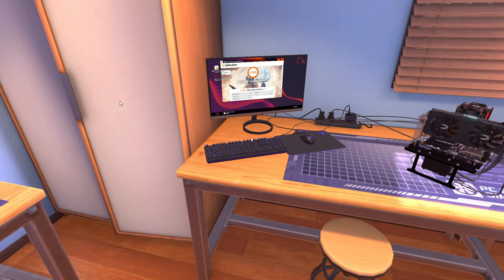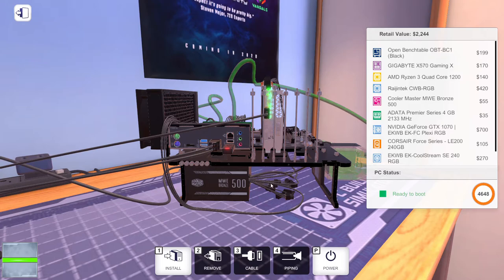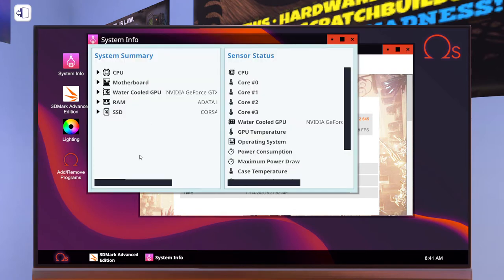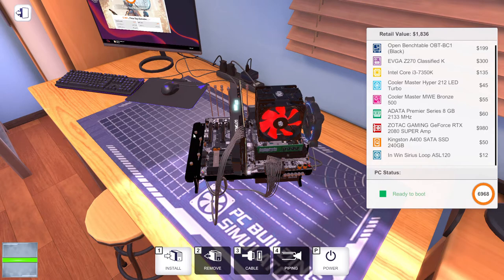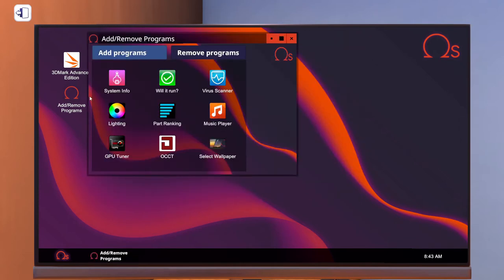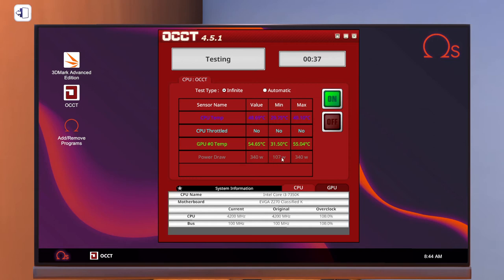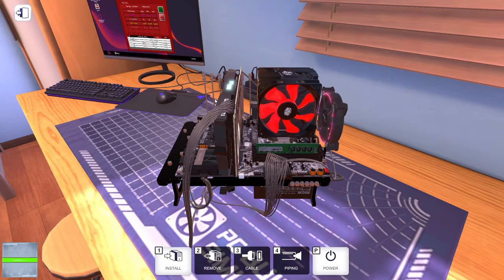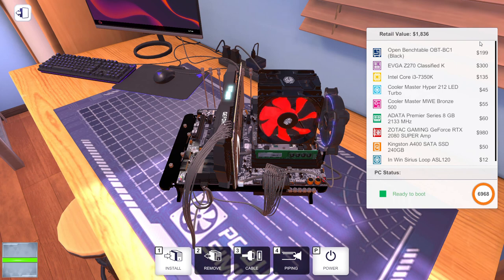My Intel and AMD Test Benches on PC Building Simulator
Showcasing my two test benches in PC Building Simulator. Both are seriously underpowered in the CPU category and seriously overpowered in the GPU category.
Test bench 1- Ryzen 3 1200, liquid cooled GTX 1070
Test Bench 2- i3-7350K, RTX 2080 SUPER